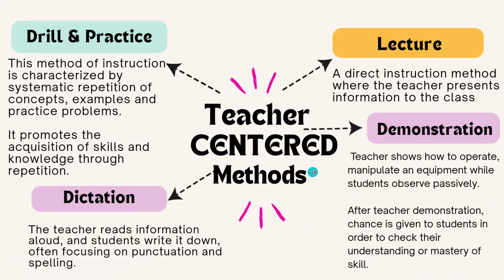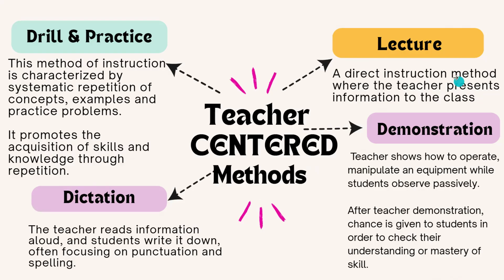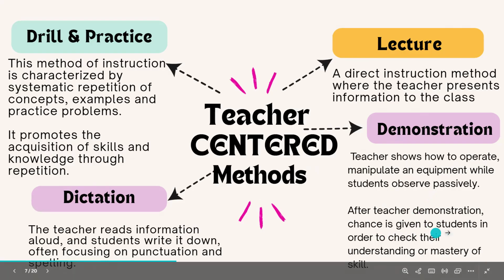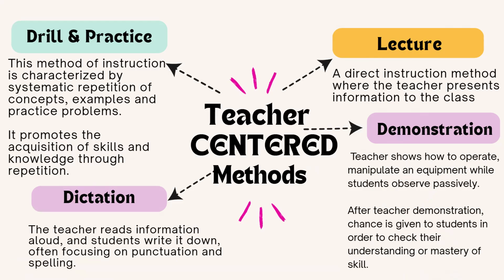Teaching Methodologies - Teacher Centered Approach/ Traditional Method of Teaching